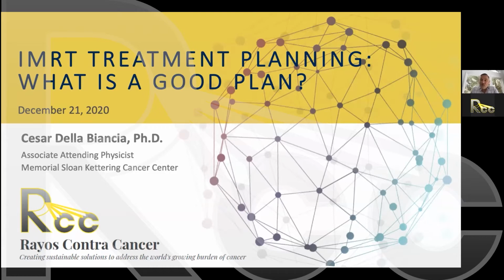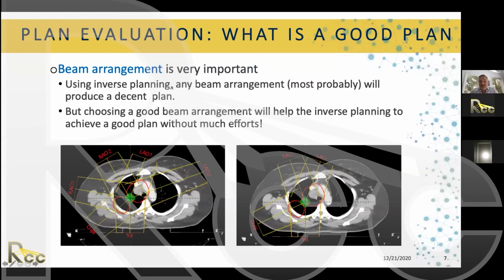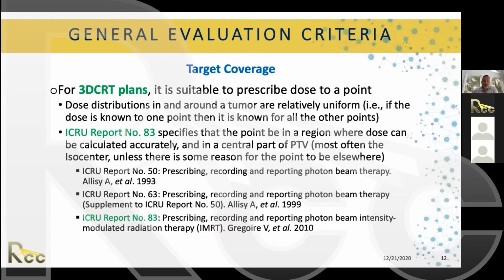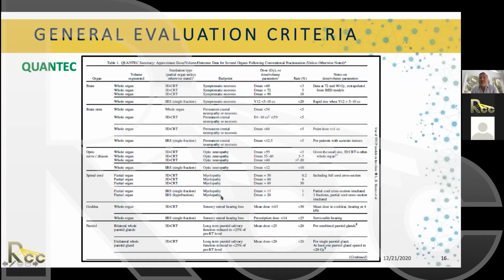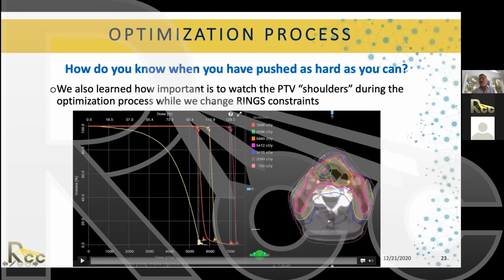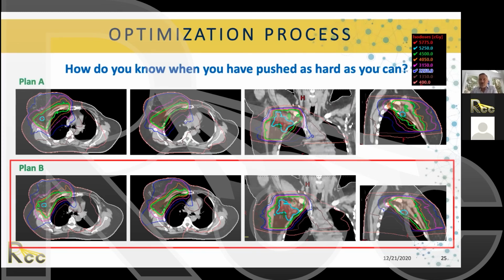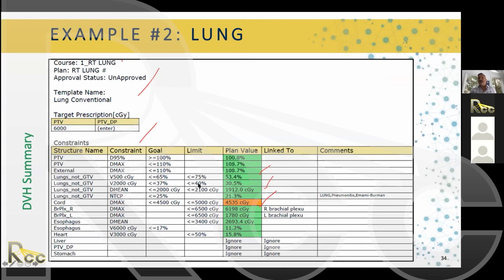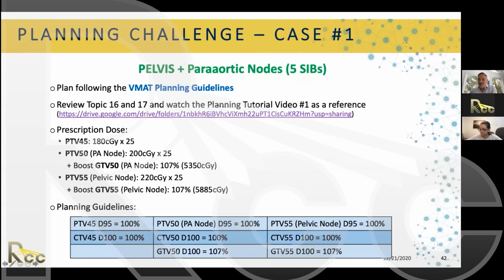IMRT 2.0 | Session 18 | IMRT Treatment Planning: What is a good plan?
Dr. Cesar Della Biancia discusses IMRT treatment planning in Session eigtteen of Rayos Contra Cancer's IMRT 2.0 Curriculum.